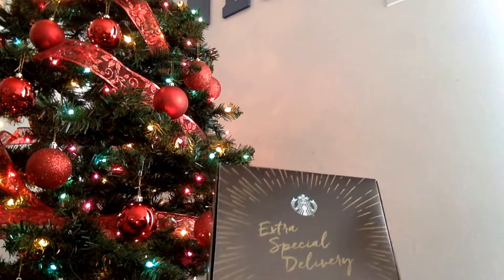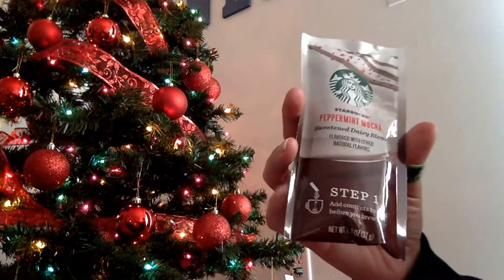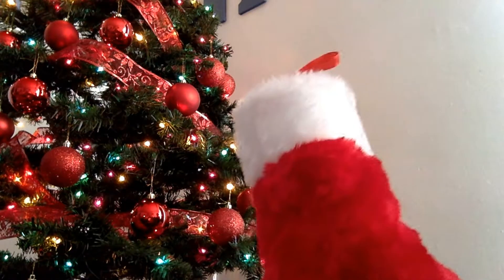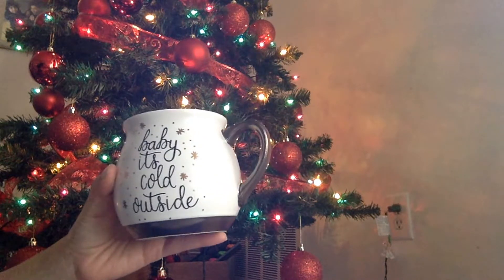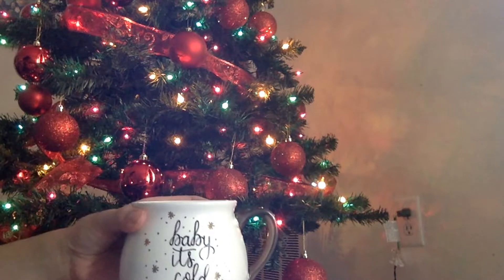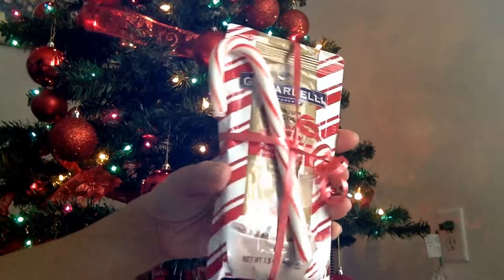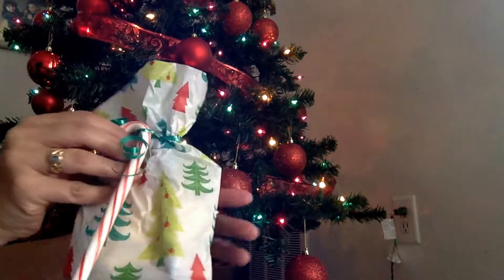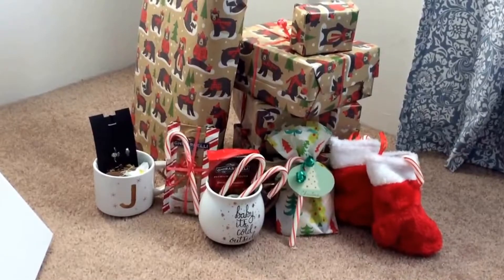Christmas Gift Ideas!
Simple and fun gifts for the holidays!
I got everything at target.com with the exception of the stockings which I got at the dollar store!  I guess I should of mentioned that in the video!

These are perfect gifts for a coworker, bus driver, teachers, neighbors as well as teens and adults!  There are many different mugs so you can personalize each one!

I did my christmas shopping early this year and found great deals!